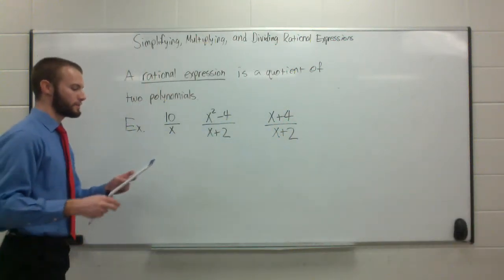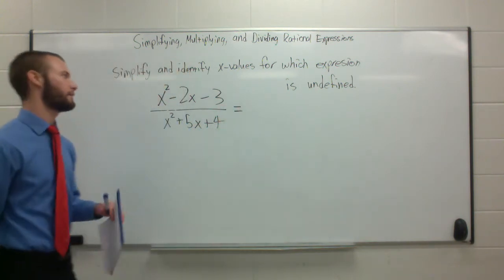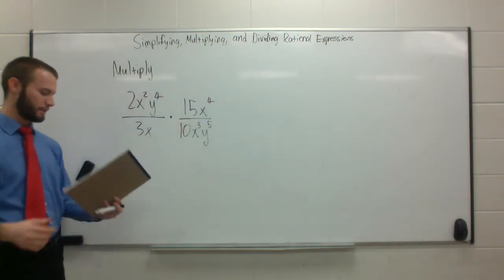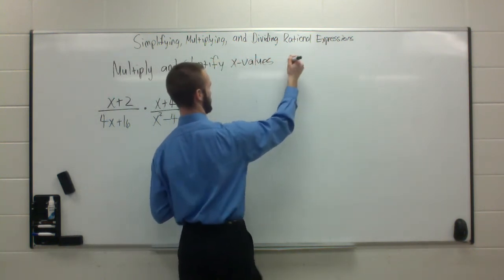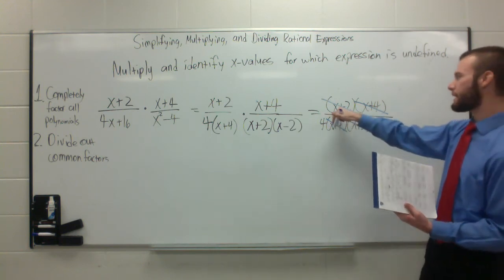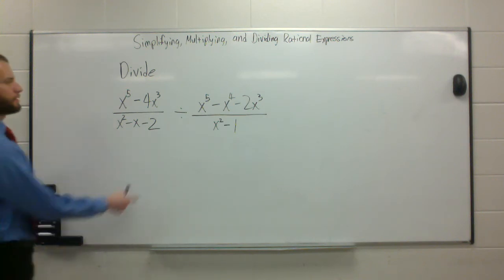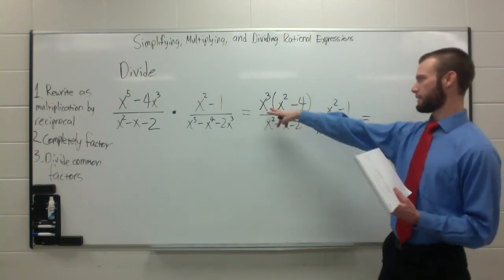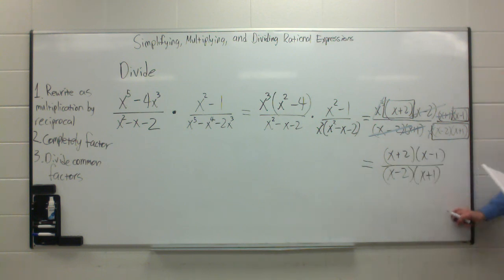Multiplying and Dividing Rational Expressions